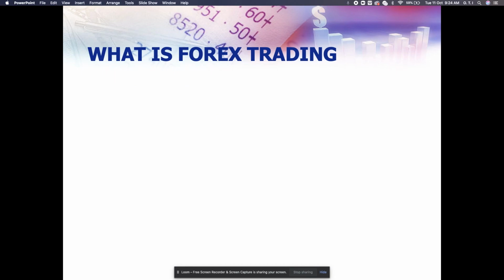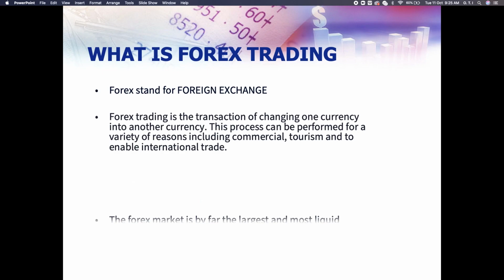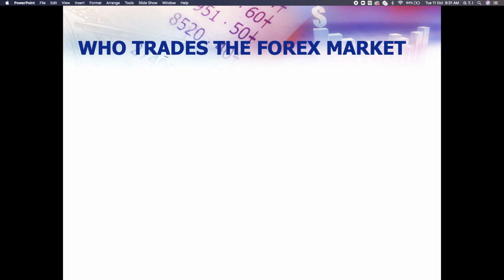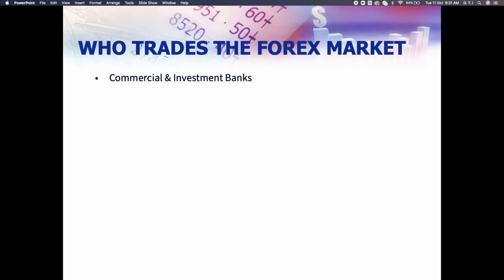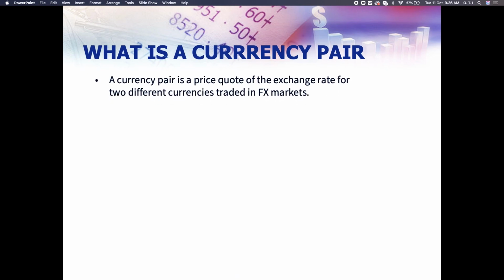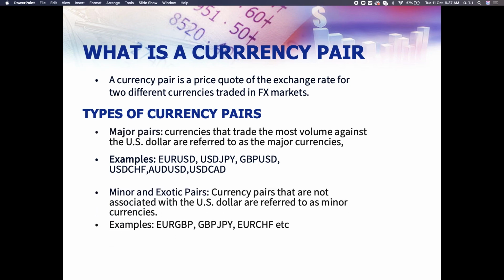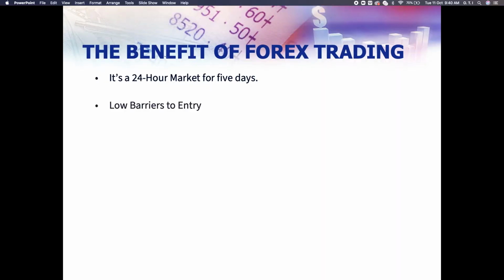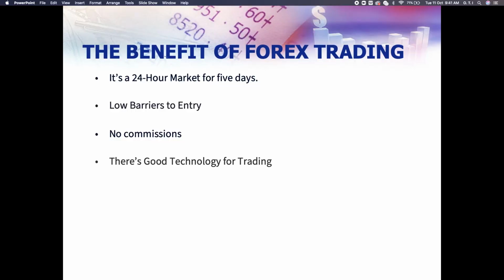Forex Trading for a Complete Beginner (PART 1)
Hello, guys welcome to this forex trading beginner series where I will teach you everything you need to know from the basics. In this episode, we dive deep into what is forex trading and how it work. leave all your questions in the comment. Thanks

Sign Up with the best brokers
Exness: